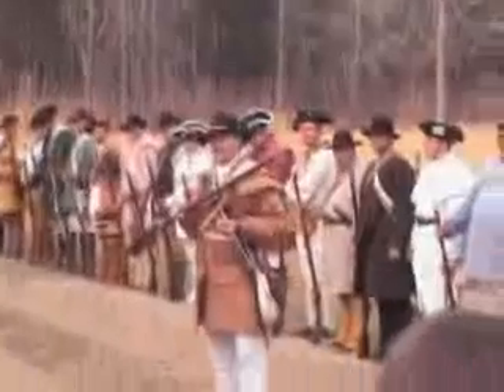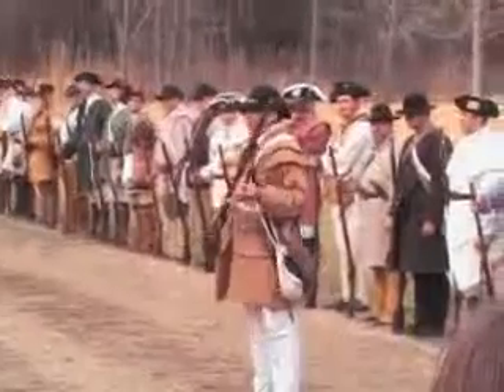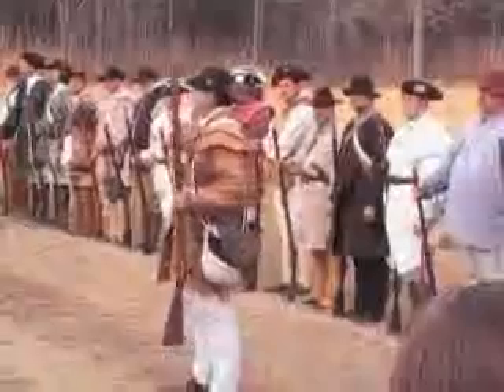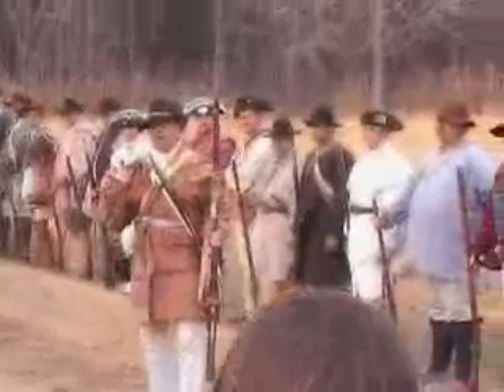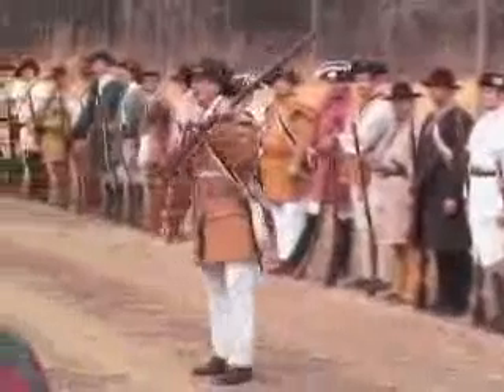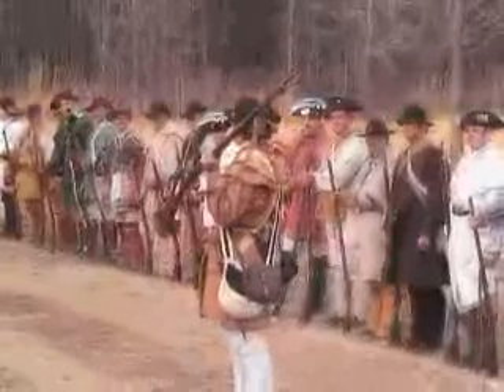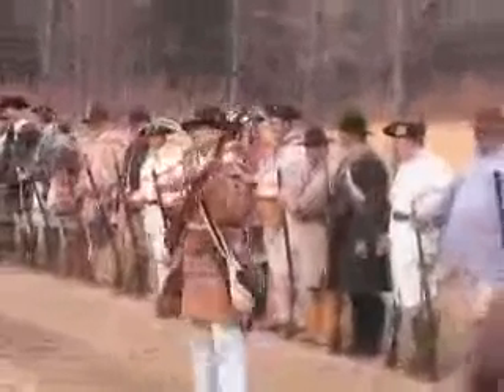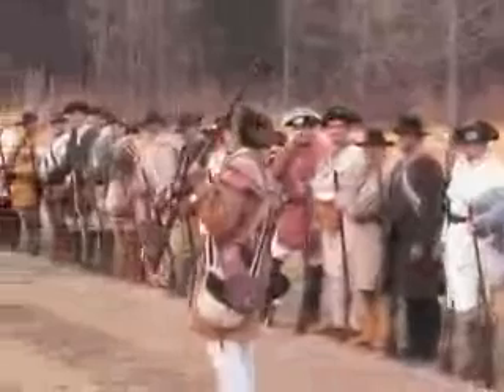Crocker Math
Cowpens Living History 2007 during which Living Historian James Crocker, assisted by Chris Rucker, perform period mathematics for the spectators.